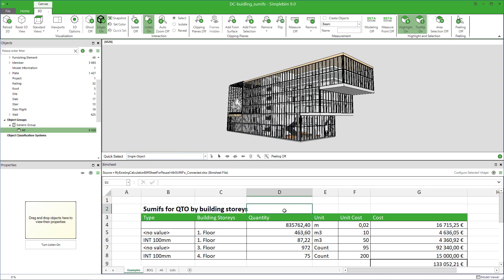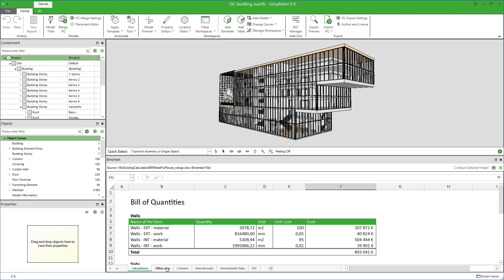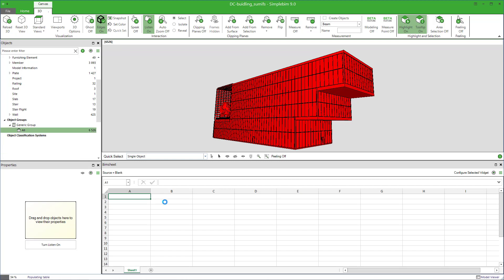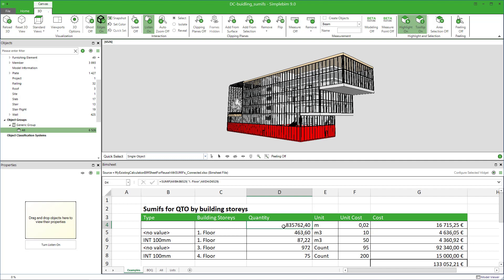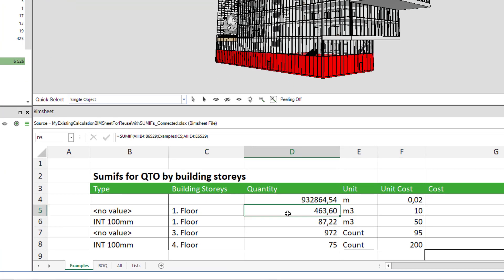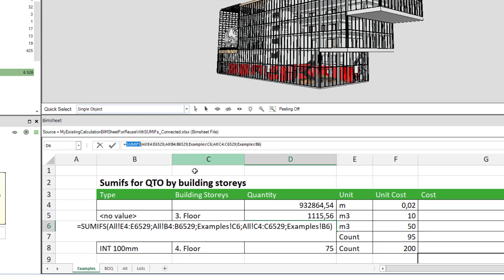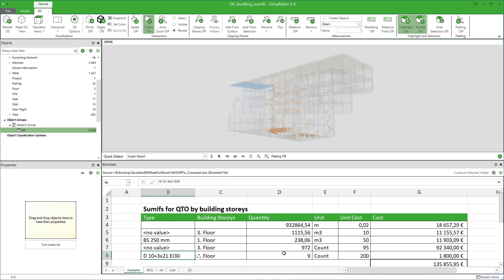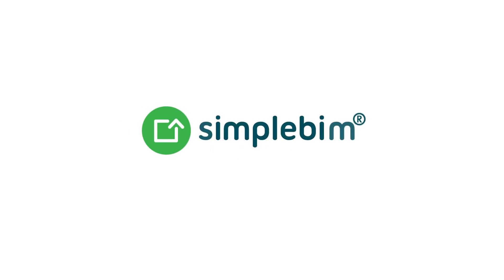Bimsheet™ - Using Sumif and Countif Formulas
In this Simplebim® tutorial you will learn how to use and visualize sumif and countif formulas in Bimsheet™.